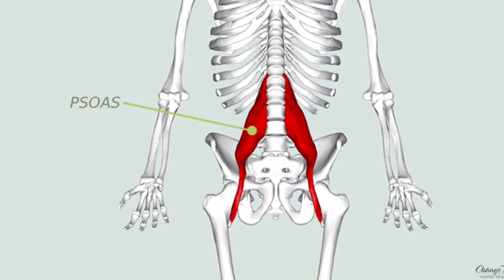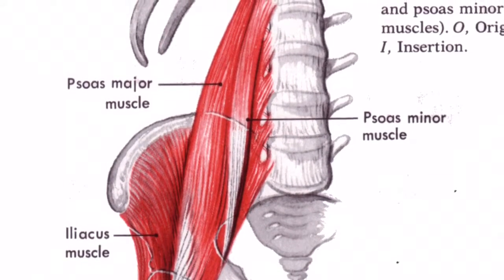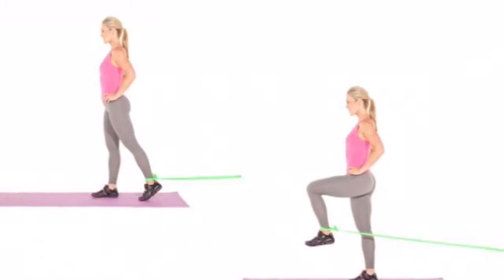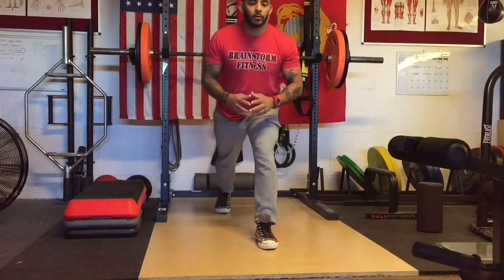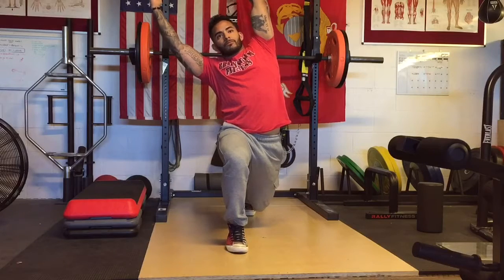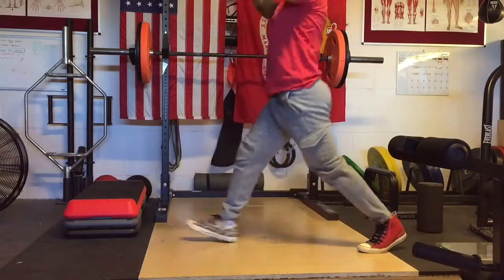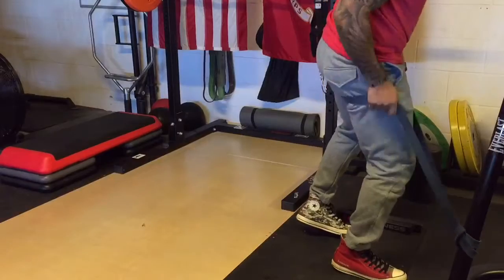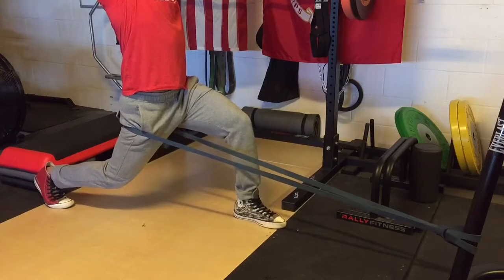Hip flexor (psoas major) stretch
This covers a simple stretch of the hip flexor complex, primarily the psoas major. This muscle is often tight and "short" due to prolonged periods of sitting and being in a position where the hips are flexed for a long time. Often the cause of hyperlordosis of the lumbar vertebrae and lower back pain due to tightness, causing excess pressure on the lower back.